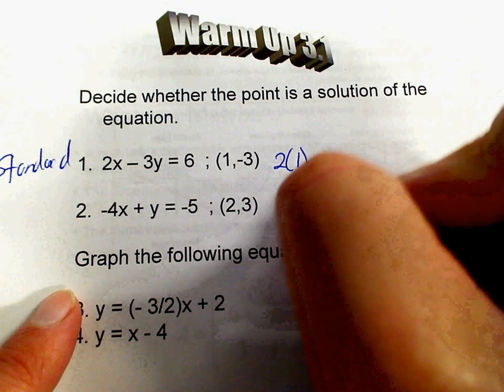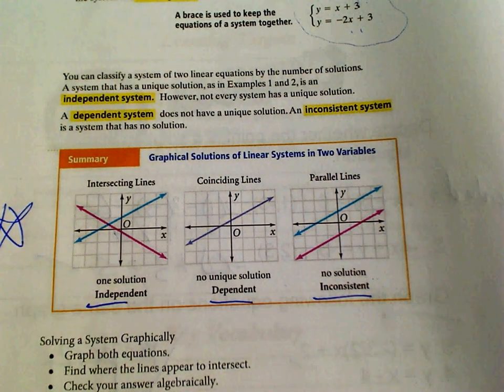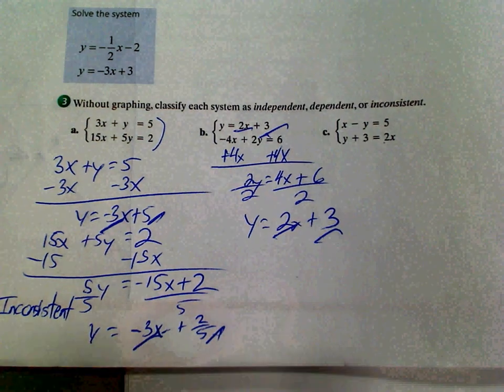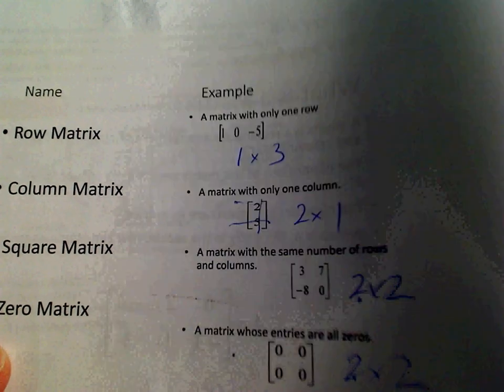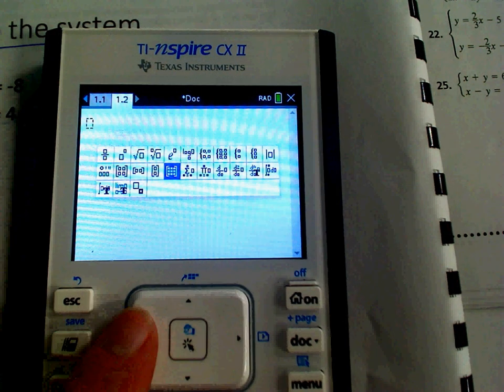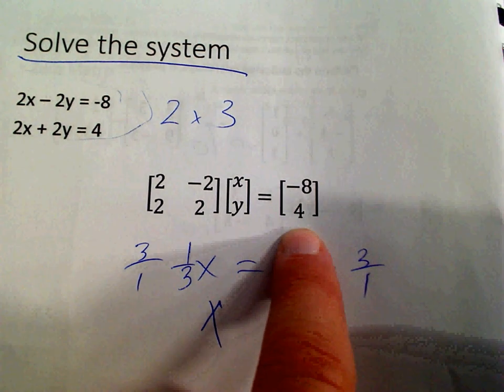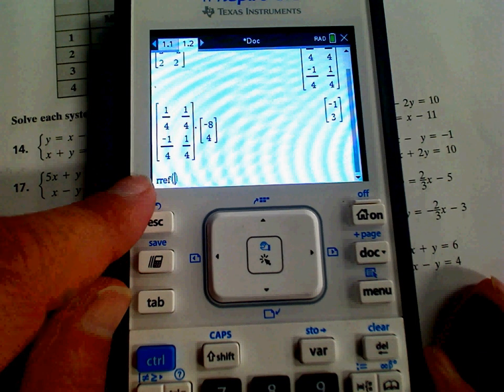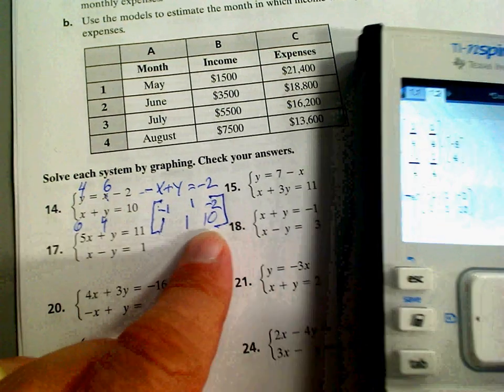3 1 Graphing Systems of Equations, REDUCED ROW ECHELON FORM